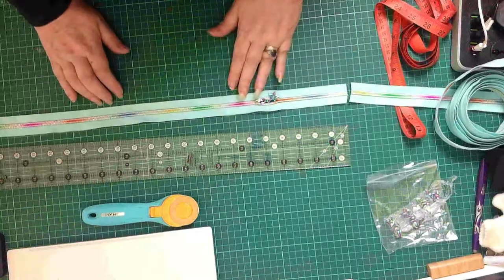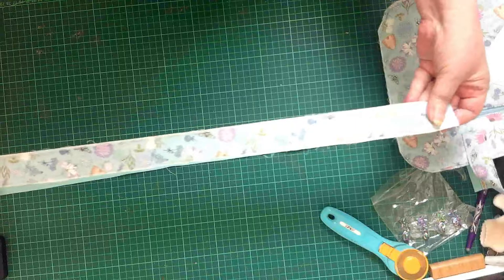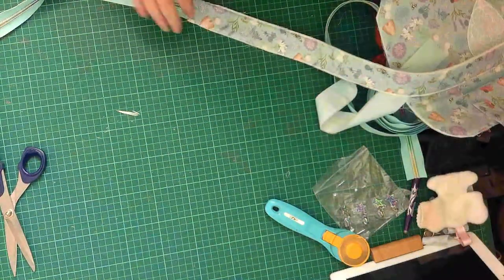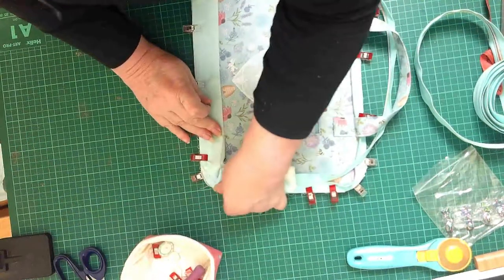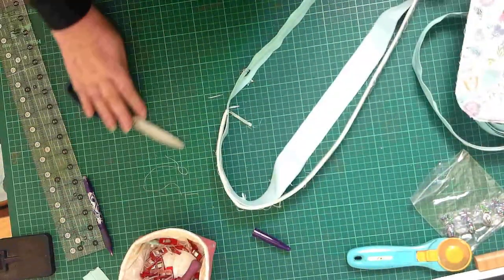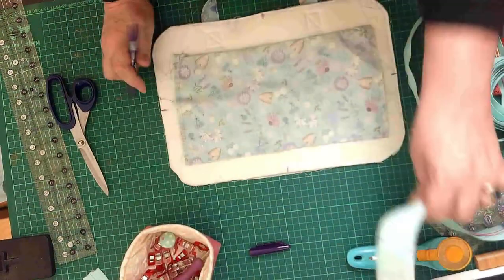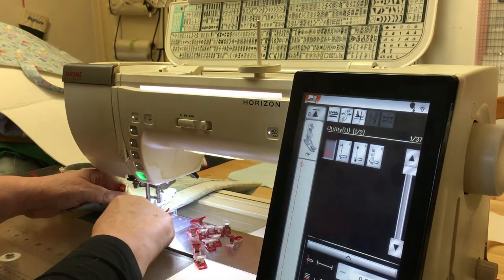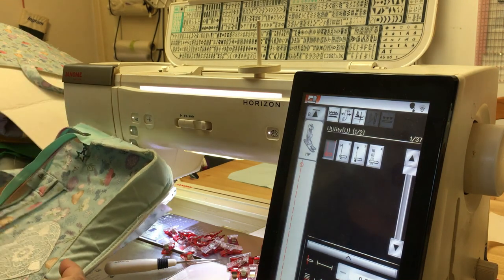#3 in series of making a laptop bag. step by step.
This part of the video shows you how to attach the gusset and zip to the main body of the bag.  Follow along simple steps...you will get there!